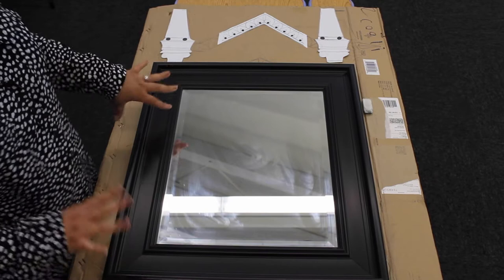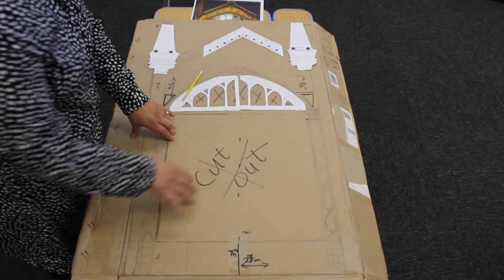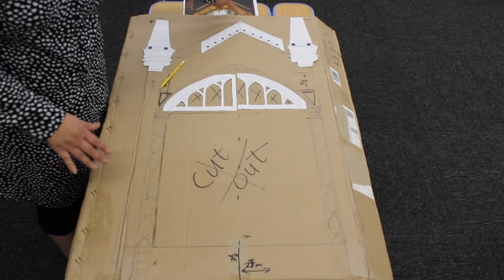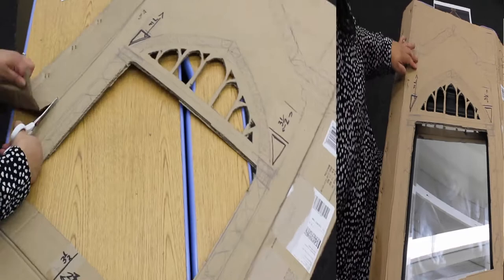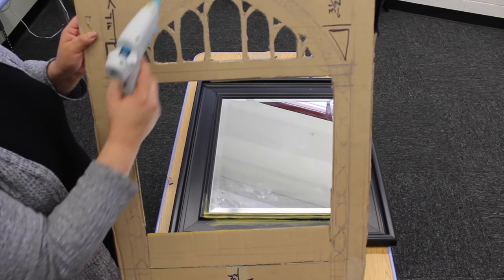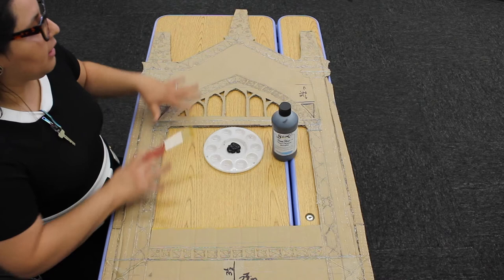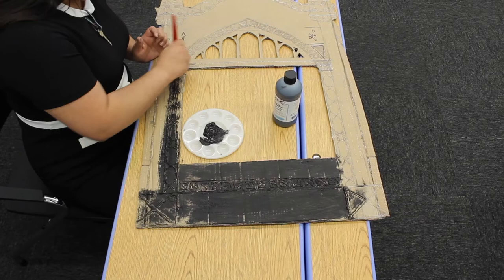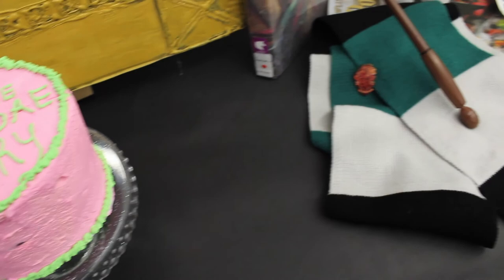DIY Mirror of Erised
Make your own Mirror of Erised for Harry Potter's birthday!